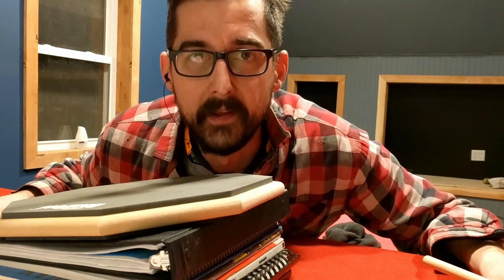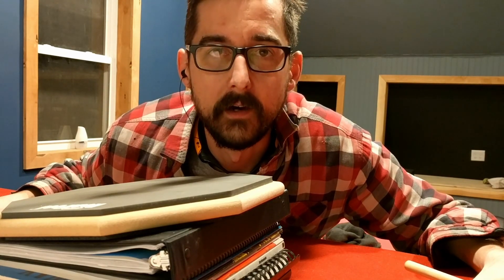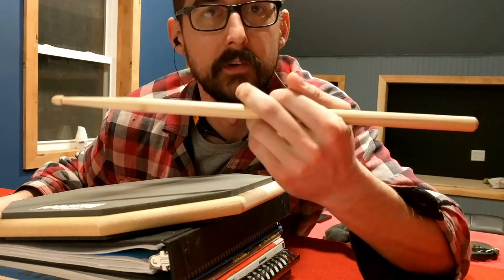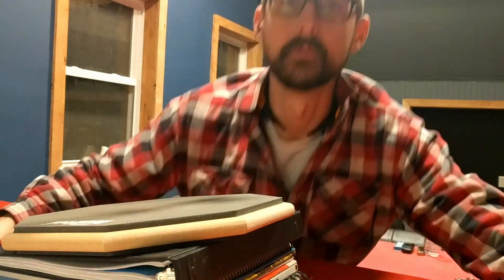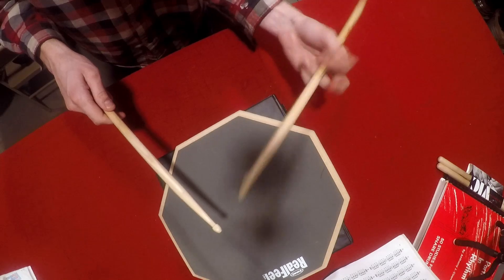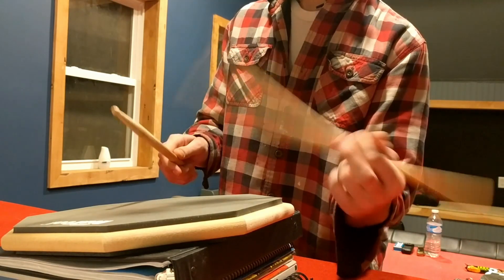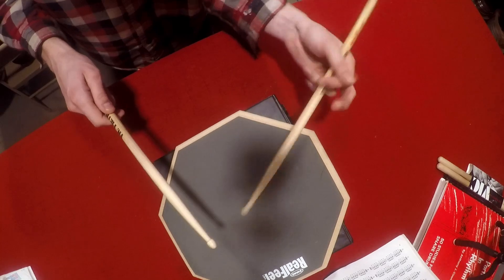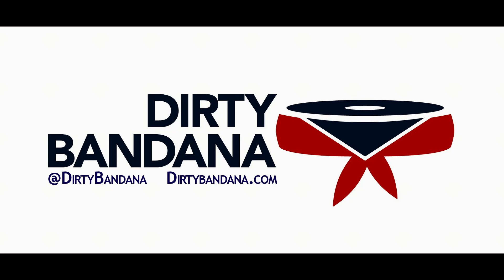The Oregon Drum Project - Week 8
I'm trying out some lighter sticks and STILL having a hard time keeping up, the tempos are getting very quick.